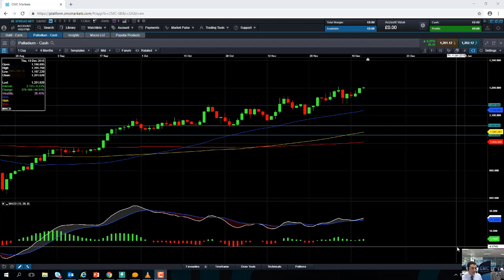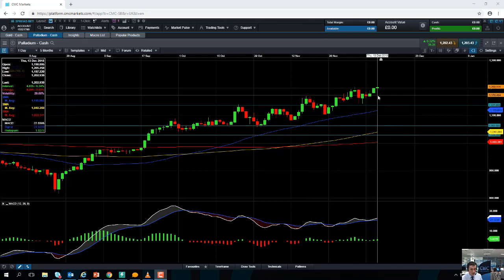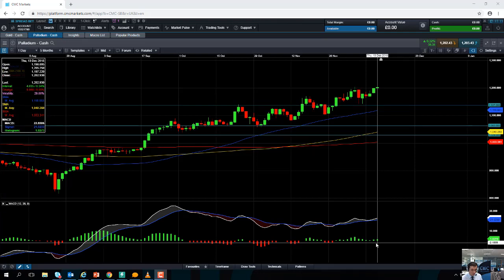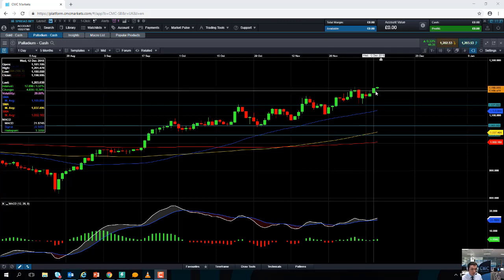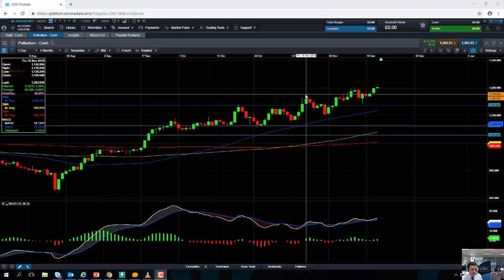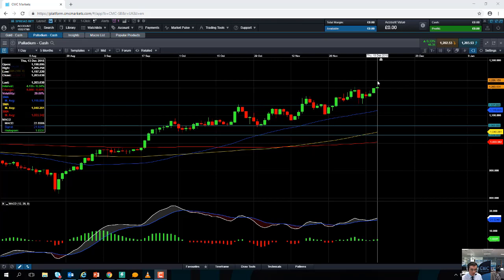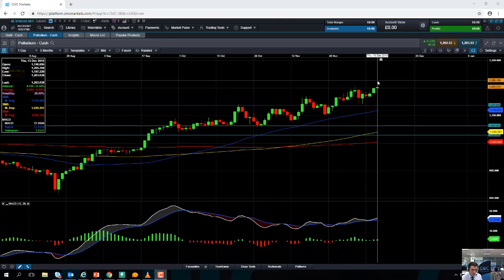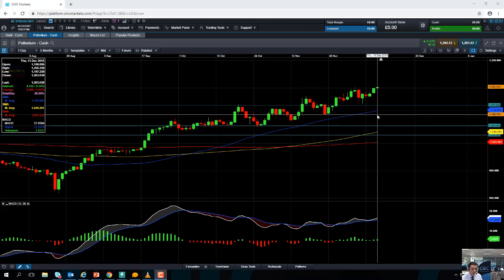Will Palladium target $1,230? – 13th November 2018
David discusses the recent rally in palladium talks about the possibility of it targeting $1,230.  Get the latest daily analysis on key markets such as US 30, UK 100, Germany 30, Japan 225, USD/JPY, EUR/USD, GBP/USD, Brent and West Texas Crude Oil and Gold via our CMC TV playlist.